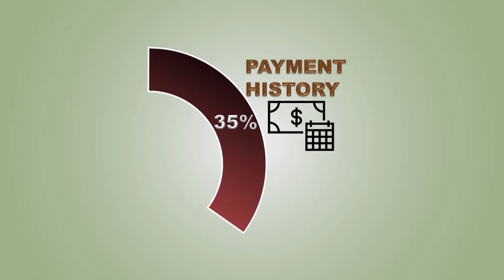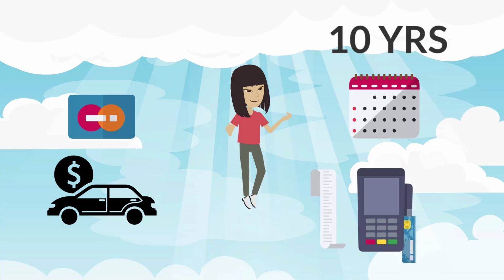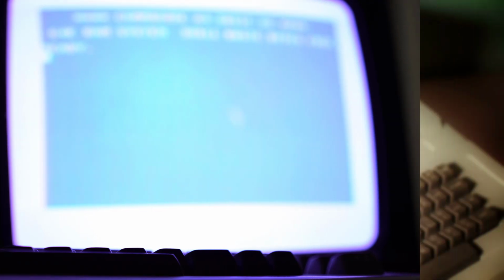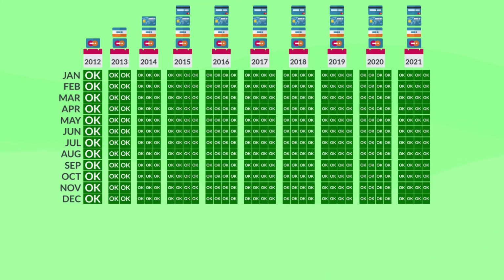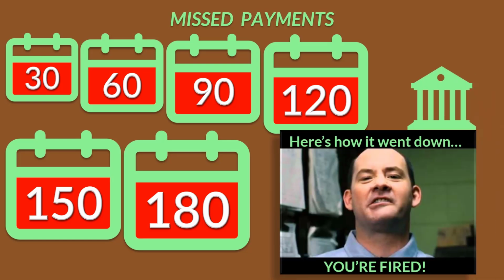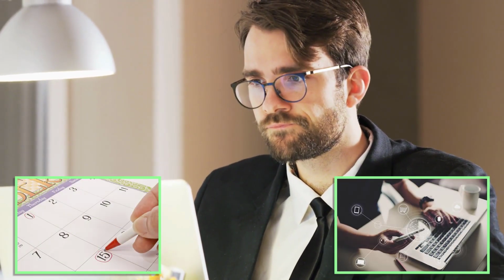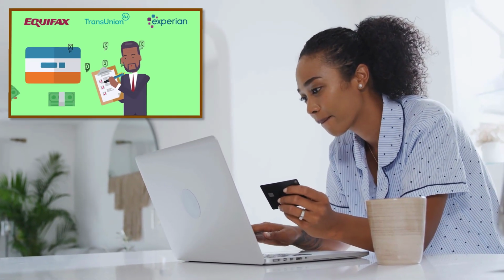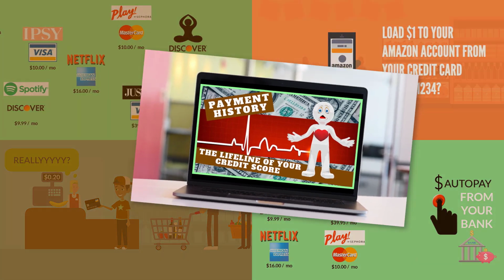HOW ONE-DOLLAR PAYMENTS GREATLY IMPROVE THE PAYMENT HISTORY FACTOR OF YOUR CREDIT SCORE 2020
This video looks at what Consumers can do to maximize their credit score when it comes to the Payment History factor of a CreditScore. More payments are vital when it comes to PaymentHistory.

This video goes over two important aspects of Payment History and what Consumers can do to minimize the sting of Missed Payments or other derogatory marks in their credit history.  I also discuss how to use simple, one dollar payments to push your credit score higher.

Popular one dollar transactions include:

1.  Amazon loads (easiest)
2.  Single produce item at grocery store
3.  Gas pump purchase for partial fill-up
4.  Split online payments [typically $5 or less] for monthly services (cable, internet, insurance, phone, etc.)

You don't need to make huge purchases and bigger payments to get a great score. All you need is a single purchase and a timely payment. Why not develop your own CreditStrategy to ensure you're getting the most out of your Payment History?

For other video on just what banks are looking at when it comes to "New Credit" see Screaming Lincolns video here:

Let me know how you're doing, or if I can help, in the Comments!

NO PRE-ROLL ADS
NO MID-ROLL ADS
NO ADS WHATSOEVER
NO MEMBERSHIPS
NO REQUESTS FOR SUBS OR LIKES

JUST THE DATA.  Use this data to your benefit.  Watch again or watch other Screaming Lincolns videos to build your own understanding of credit.

Your time is too important.  Too much time is wasted in YouTube videos with Creators' lengthy intros telling Viewers to Like/Sub/Sign-up for this&that blah blah.

The credit game is best played in multi-player mode, as multiple signup bonuses can be scored with the right strategy.  Referrals are always nice for yourself!  You'll go further in your credit journey with an accountability partner, too.

Got a question?  Don't be shy!  Hit me up in the Comments anytime!

~Cap